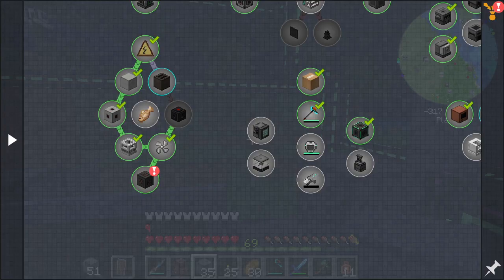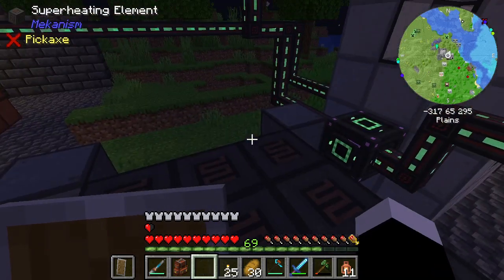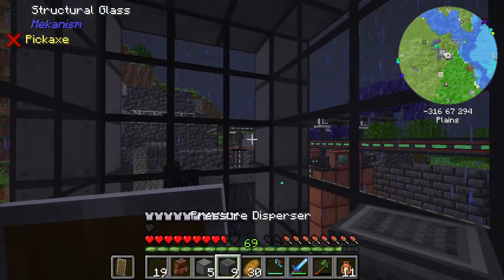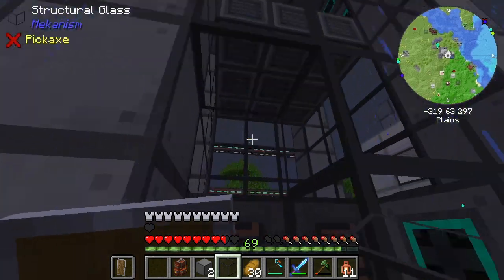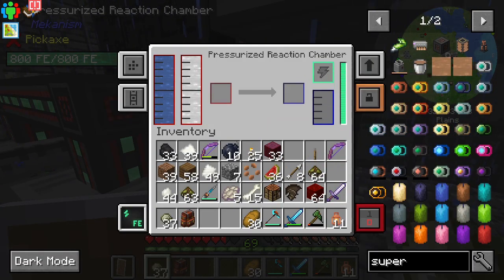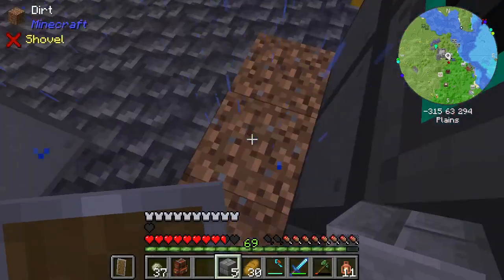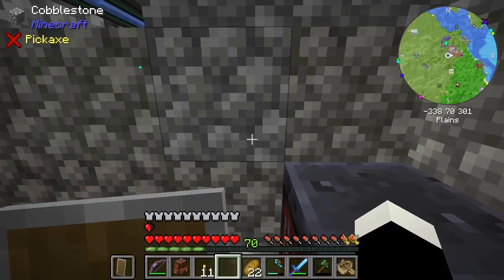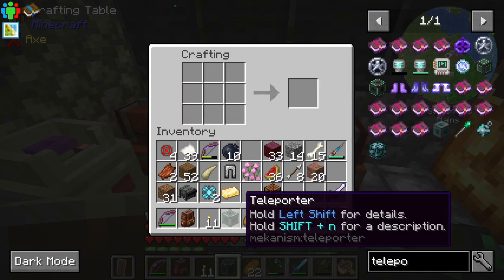Markotron plays Enigmatica 9 Episode 66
If I ever need a higher burn rate, I'll bring this in. It'll take some trick wiring with the pipes, but I can...I think.

Features the thermoelectric boiler from the mod Mekanism. But I'm not ready to use it yet.